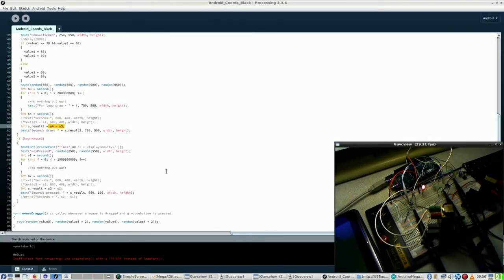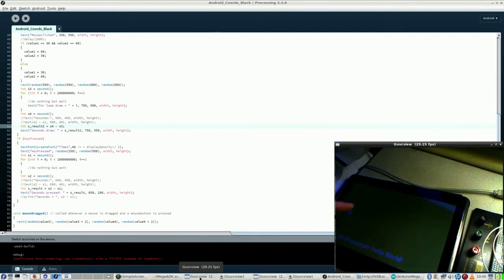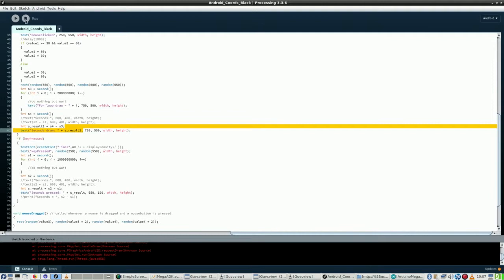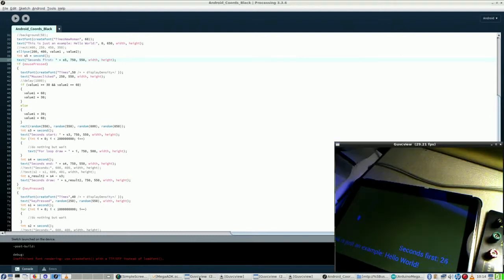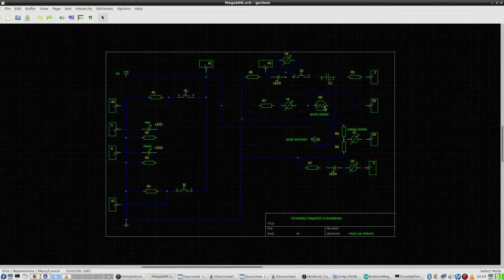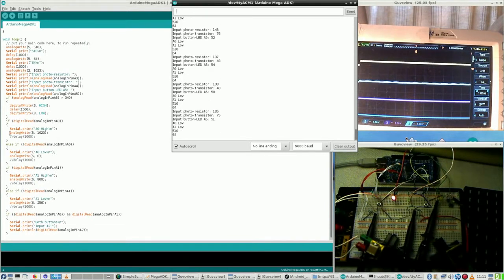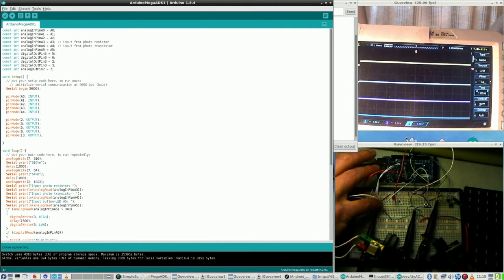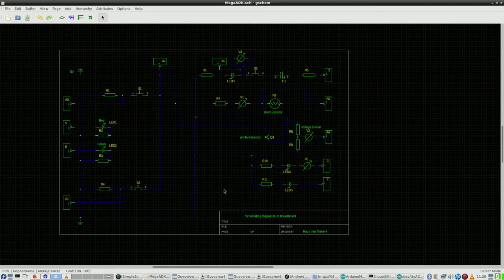Arduino MegaADK episode 21 : Android, javascript, time, freeze, fischertechnik, LEDs, oscilloscope